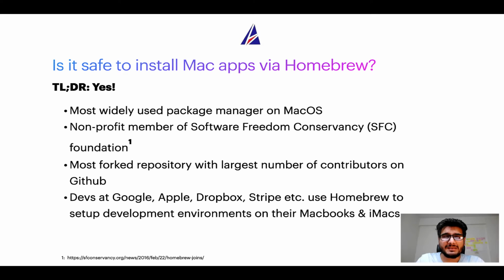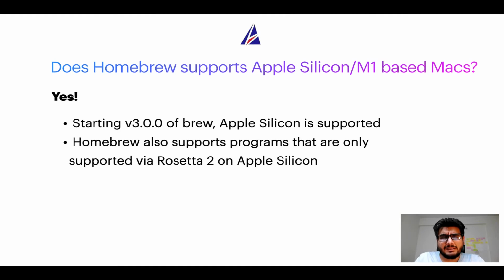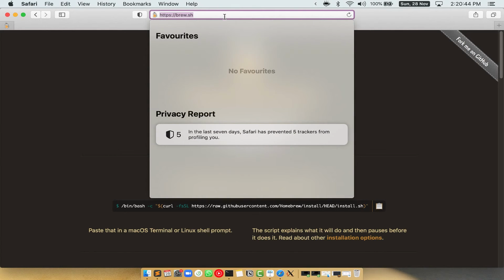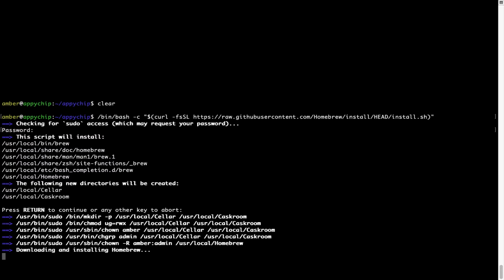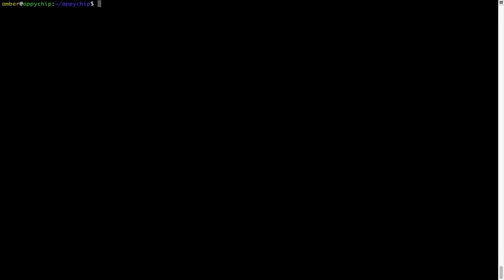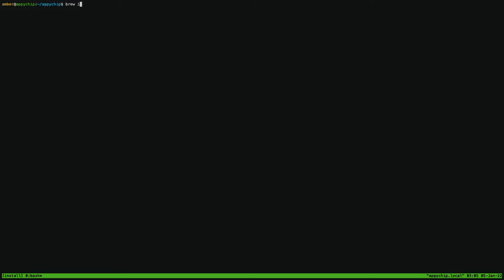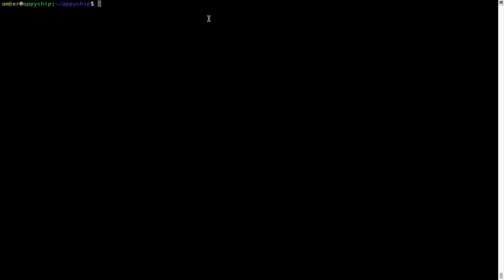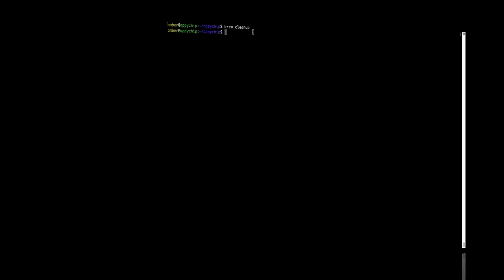Download & install commandbox on Mac OS (Big Sur, Monterey, Catalina, Mojave) via Homebrew / brew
In this tutorial video, we will show you how to download, install, reinstall and repair 'commandbox' using 'brew' package manager ( or simply Homebrew ). Brew works on all supported versions of Mac OS X.

Description of commandbox program/app: CFML embedded server, package manager, and app scaffolding tools